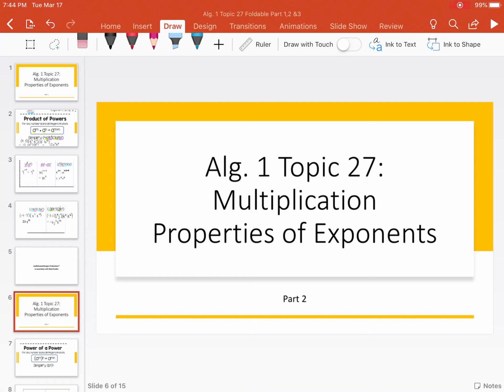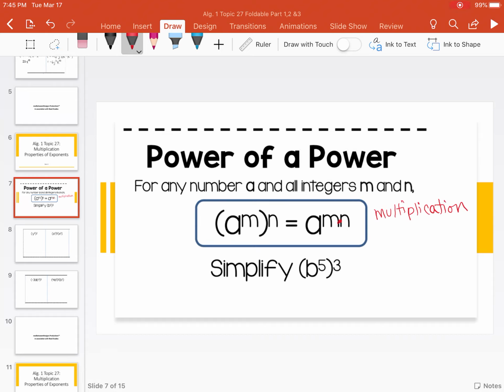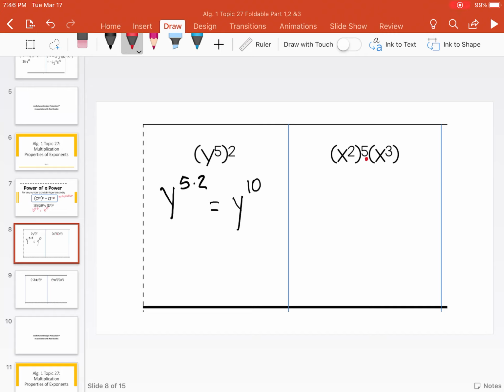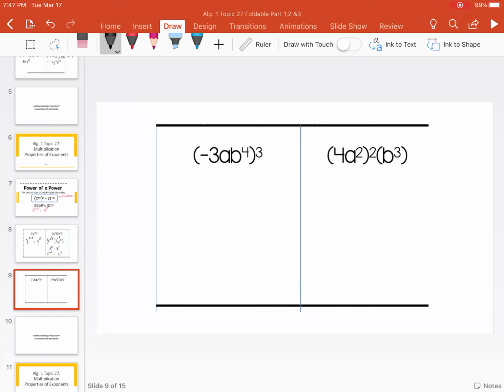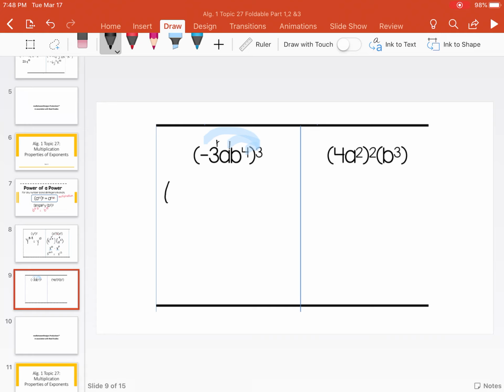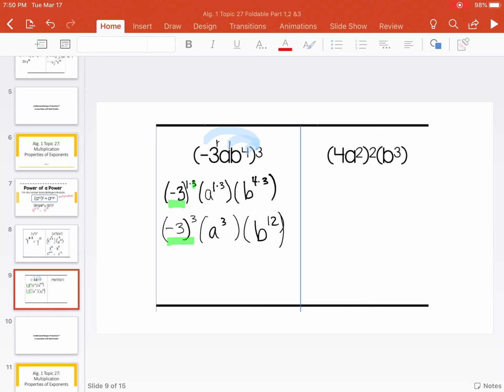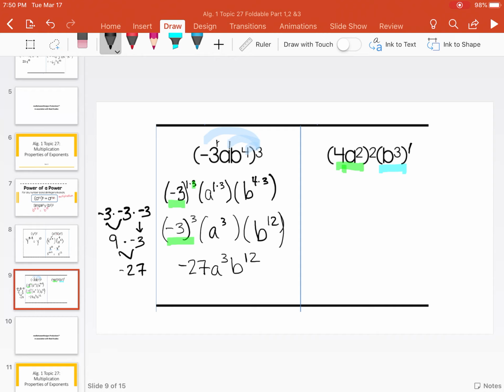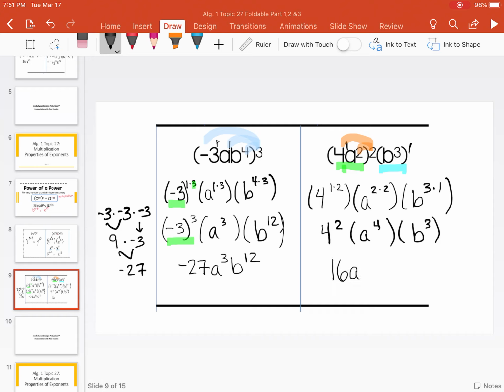Algebra 1 Topic 27: Multiplication Properties of Exponents (Power of a Power) (Part 2/3)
In this video we explore the Multiplication Properties of Exponents, specifically Power of a Power.